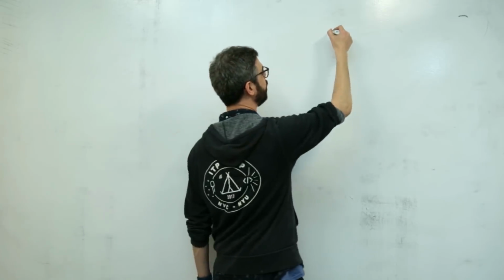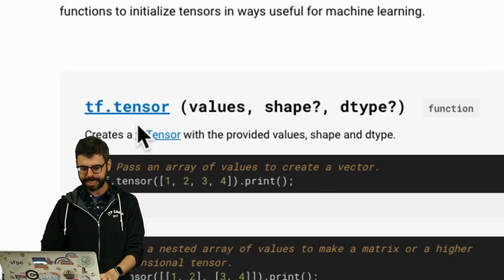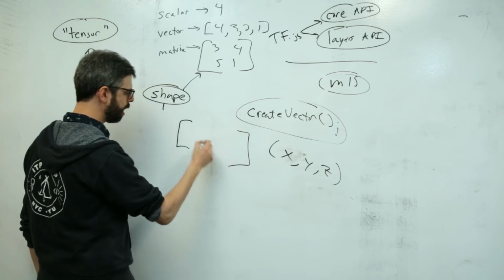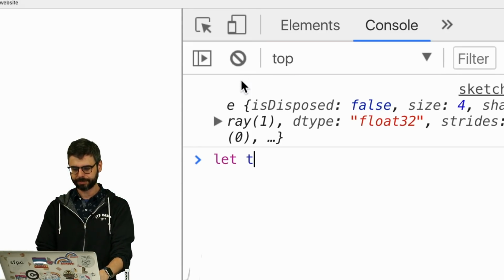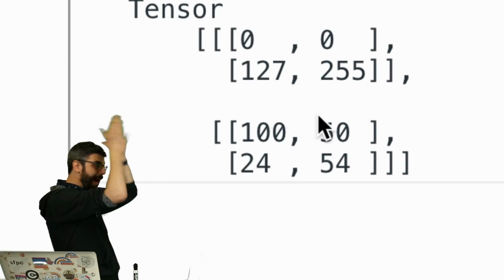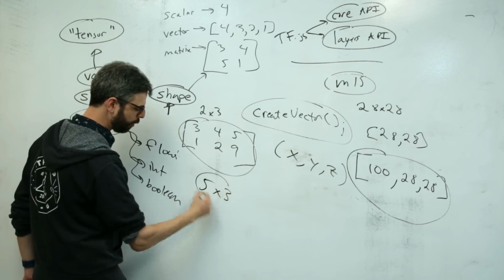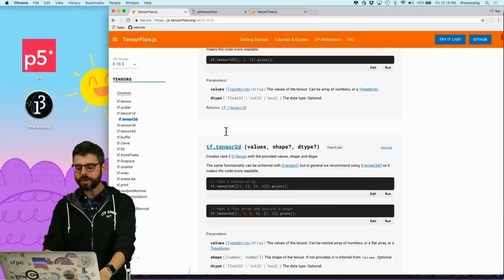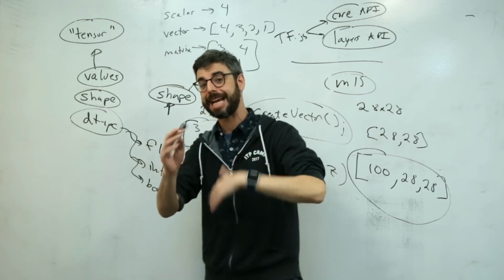6.2: TensorFlow.js: Tensors - Intelligence and Learning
In this video I cover the foundation of the TensorFlow.js core API: tensors (tensor1d, tensor2d, tensor3d, generic tensor).